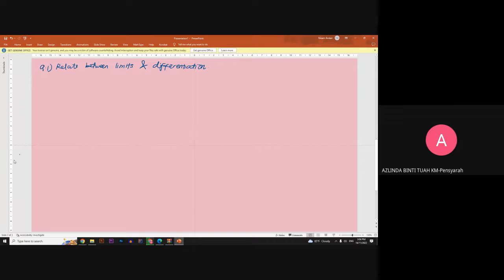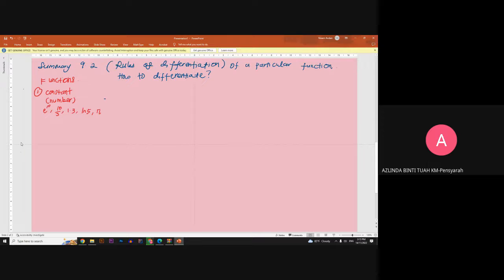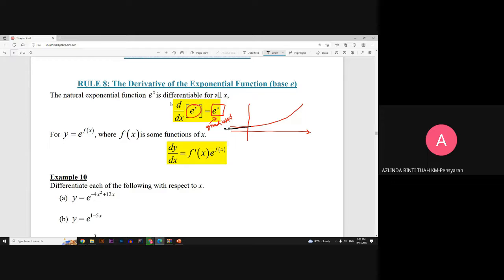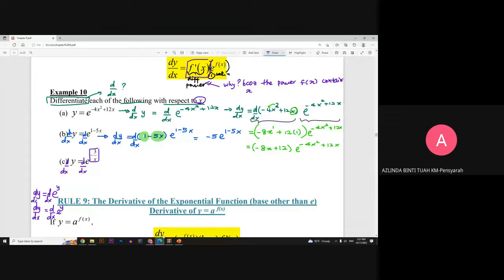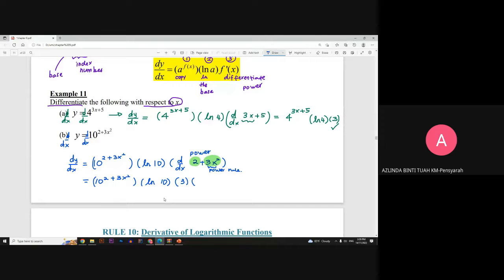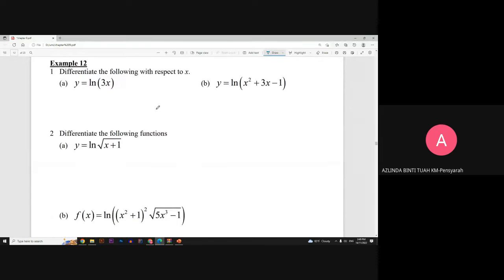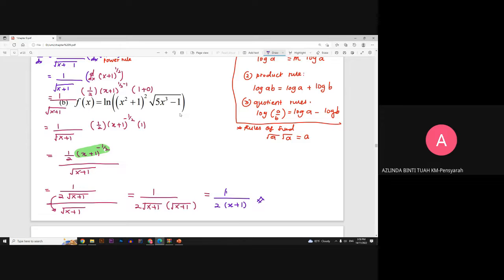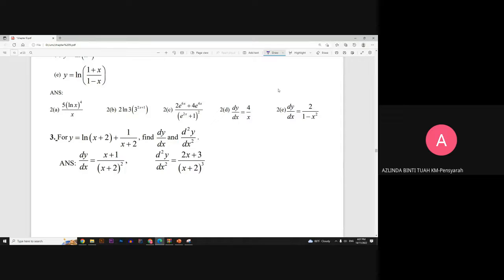9.3 differentiate exp & log